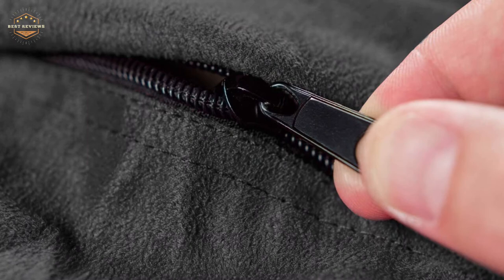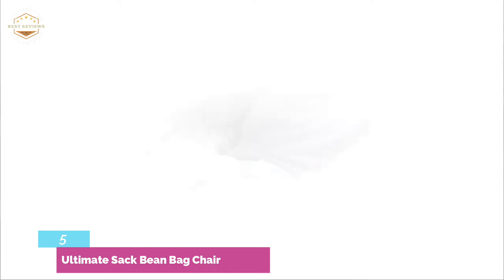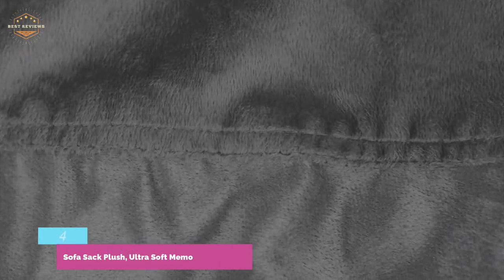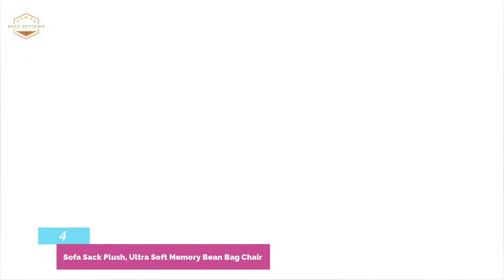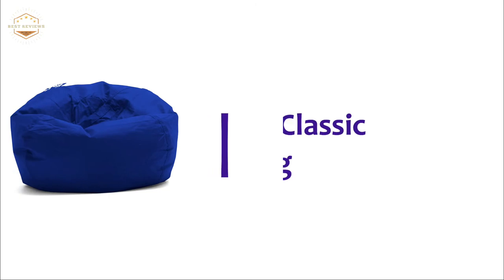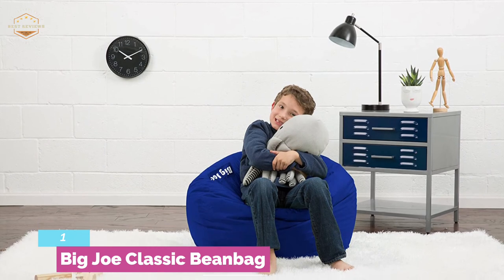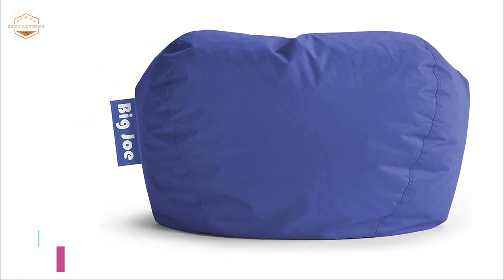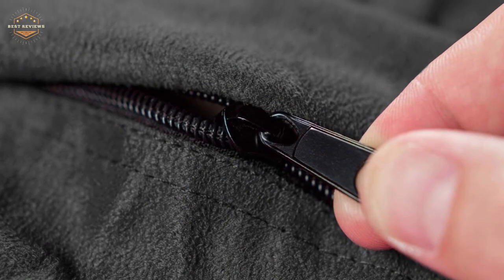Best Bean Bag Chairs 2021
5. Ultimate Sack Bean Bag Chair

4. Sofa Sack Plush, Ultra Soft Memory Bean Bag Chair

3. Chill Sack Bean Bag Chair

2. Sofa Sack Ultra Soft Bean Bag Chair

1. Big Joe Classic Beanbag